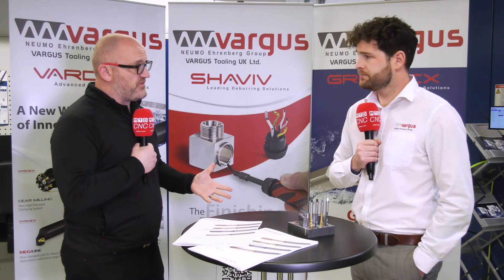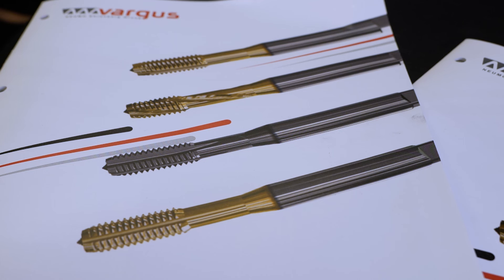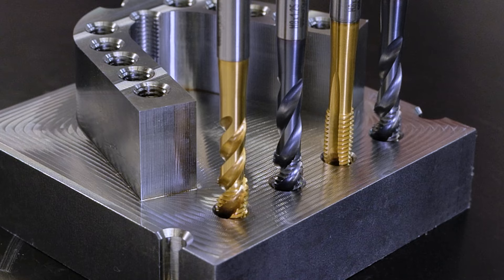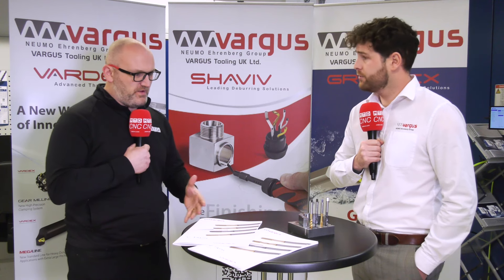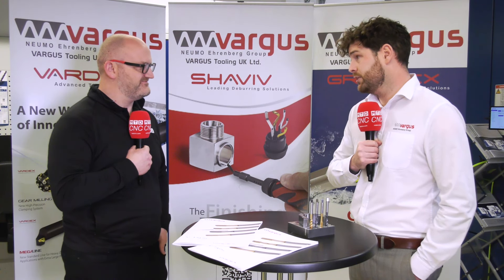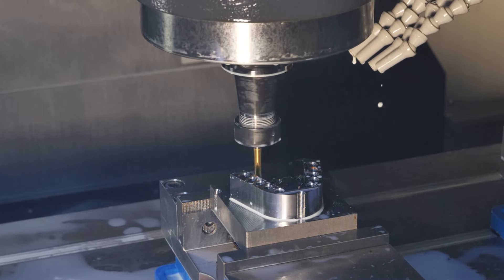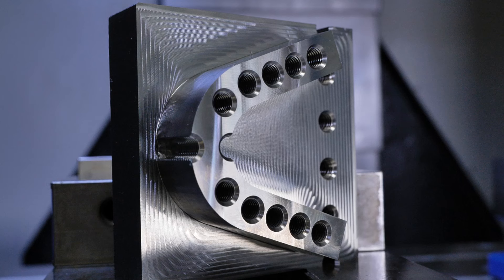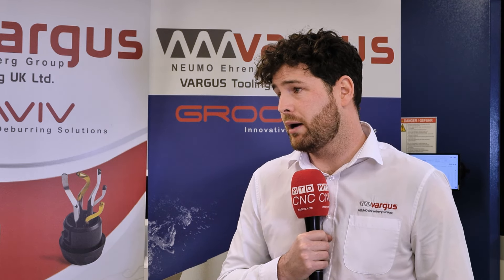Vargus UK introduce new line of advanced tapping solutions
Vargus are considered world leaders for thread turning and thread milling applications, and for good reason! Joe Reynolds from MTDCNC joins Dan Coffey from Vargus on their stand to discuss an expansion to their offering – a new line of advanced tapping solutions. The V-taps cover about 85% of applications in the UK. With an initial launch of 380 different taps, the range is designed to cover a variety of materials to suit the needs of machinists and manufacturers. The base of the taps is made from HSS-e and HSSE-PM and offers three different coating grades: VHB, VHN, and VHC. Thread milling isn’t for everyone, and if you’re restricted by machining capabilities, Vargus have the perfect solution for your applications! or contact their office directly to see the full range and request a trial.